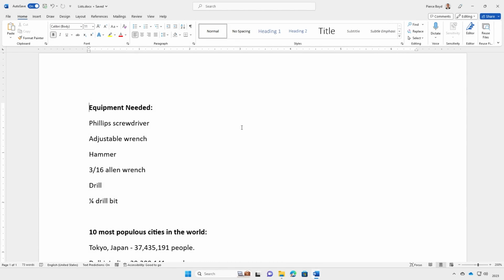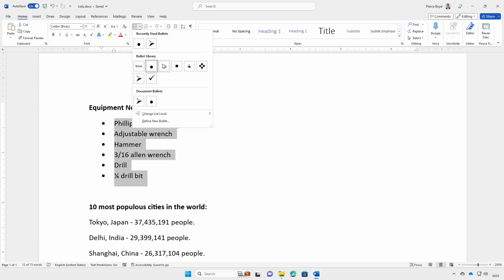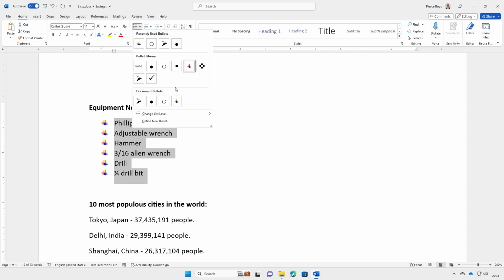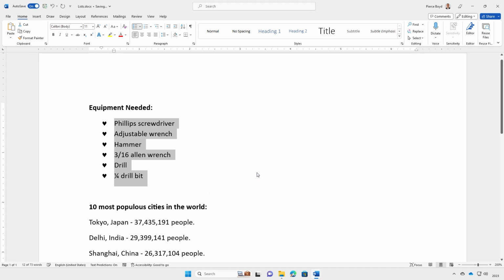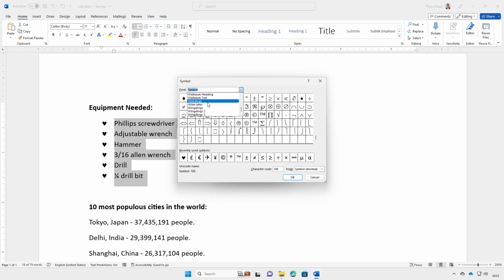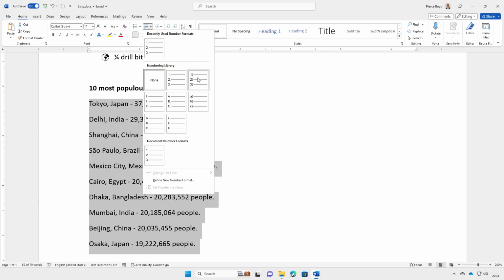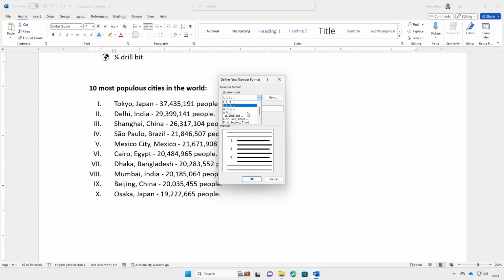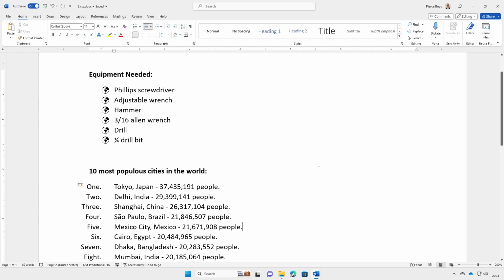2. Define a Custom Bullet Character or Number Format